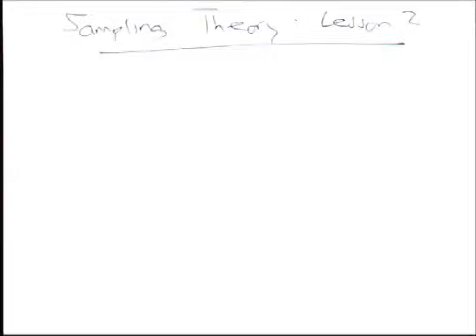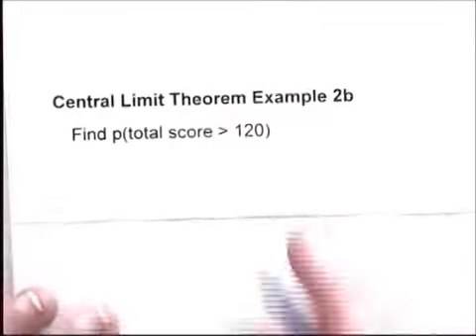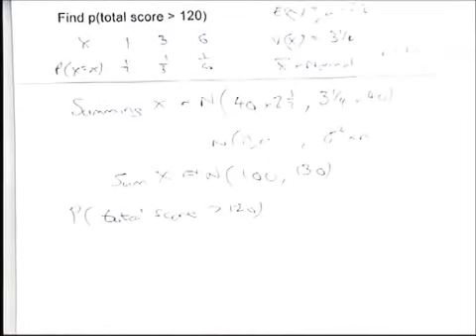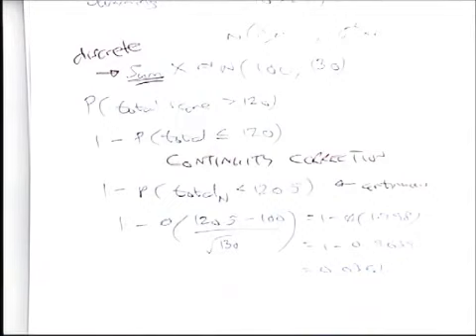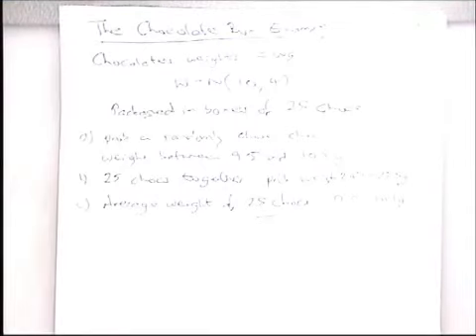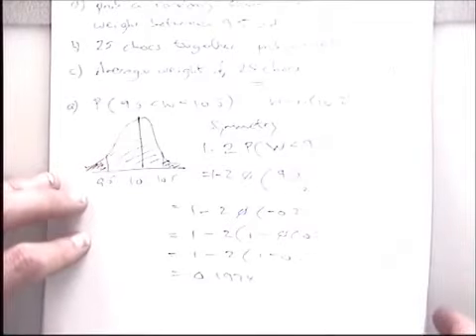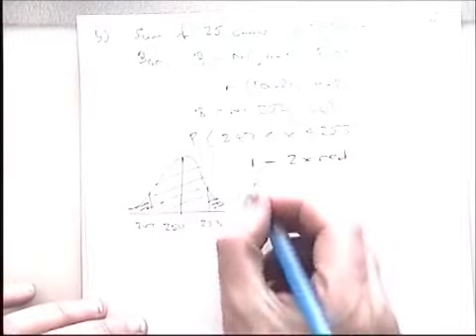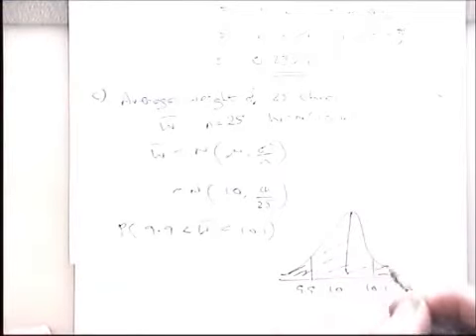Sampling Theory Lesson 2 13E 20140929